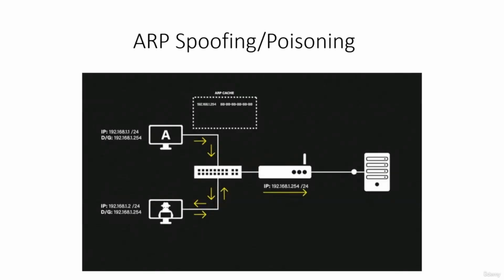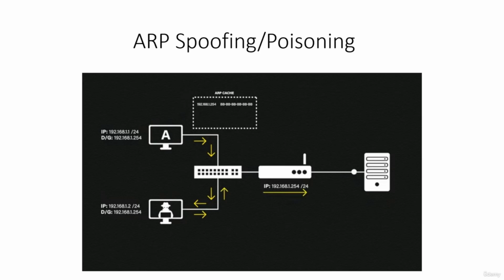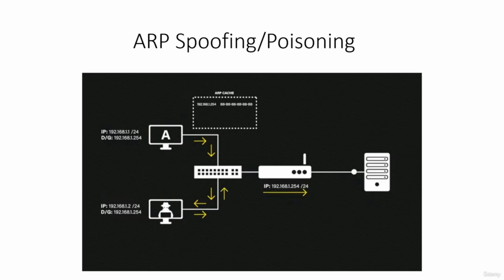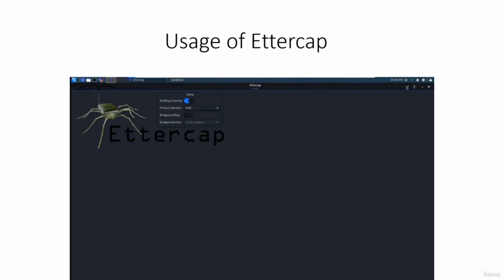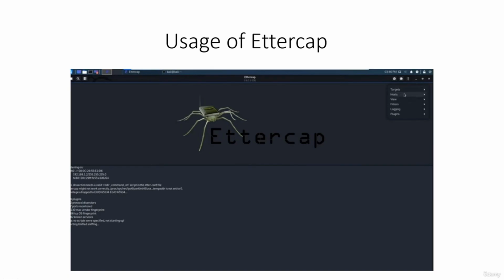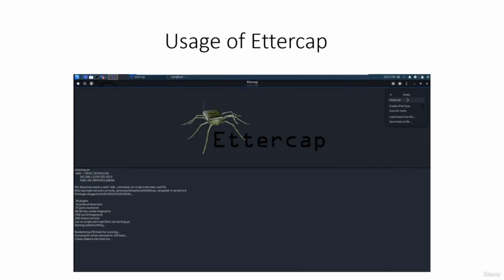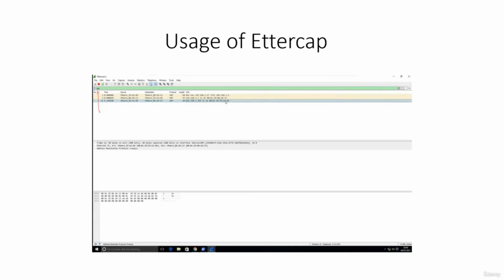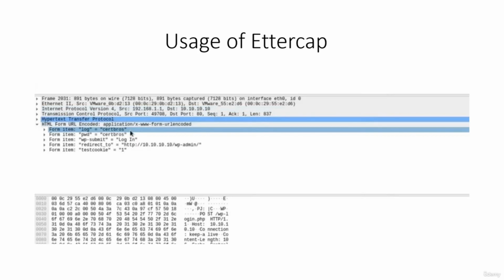ARP Poisoning Attack – Spoofing & Sniffing Passwords (Advanced MITM)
Learn how to perform advanced arp poisoning and arp spoofing attacks to sniff sensitive data like usernames and passwords in a controlled lab environment.

This is an advanced module of the course: Complete Ethical Hacking Masterclass – Go from Zero to Hero.

In this lesson, you will see how attackers abuse ARP at Layer 2 to become a silent man in the middle and intercept clear‑text traffic. You will learn how to reproduce these techniques ethically so you can understand, detect and defend against them.

🔧 What you’ll learn in this video:

How ARP works and why it can be poisoned
Difference between 61 arp poisoning and 61 arp spoofing
Setting up a lab for 63 mitm attack demonstrations
Performing ARP poisoning to position yourself as man in the middle
Sniffing HTTP logins (usernames and passwords) in real time
Using tools like 64 ettercap and Wireshark to capture and analyze traffic
Detecting ARP poisoning on the network and basic defenses
Best practices to protect users and harden your own infrastructure

📚 About this course:
This video is part of the Complete Ethical Hacking Masterclass: Go from Zero to Hero, where we move step by step from basic theory to real‑world attacks and defenses.

You are 100% responsible for how you use the information in this video.

Only test on systems and networks that you own, or where you have explicit, written permission.
Unauthorized access, interception, or monitoring of traffic is illegal in most countries and may lead to severe criminal and civil penalties.

By watching this video, you agree to use this knowledge responsibly.

🔥 Support the cyber‑karma:

Comment which network attack you want next (DNS spoofing, SSL stripping, Wi‑Fi MITM, etc.)